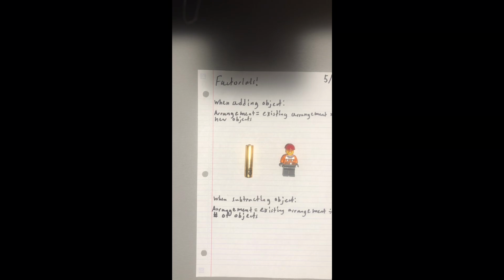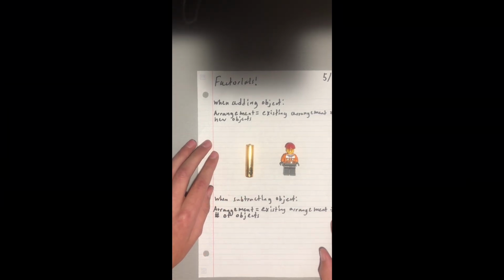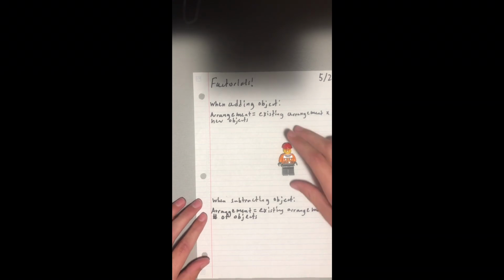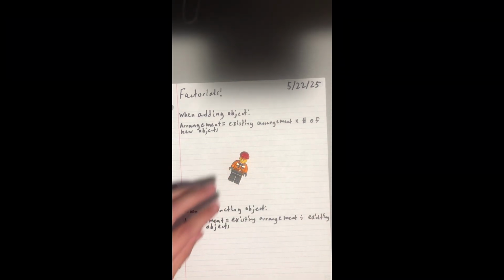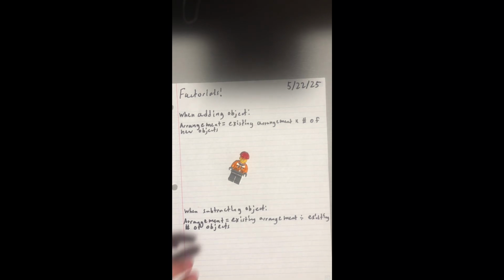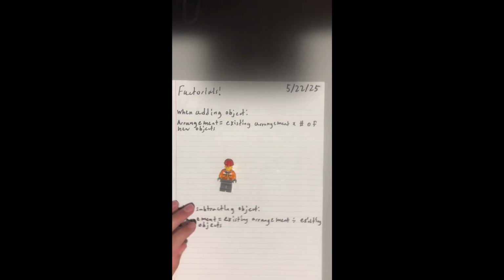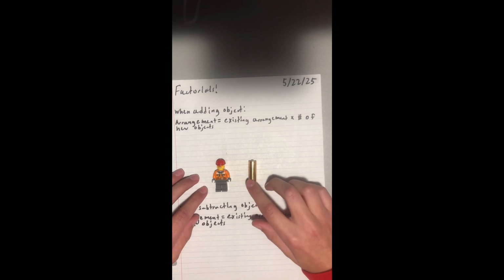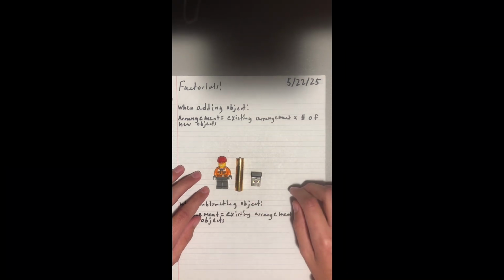Understanding Factorials — Math of the Day — #6 (5/22/25)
Learn Math with me on this series! Special thanks to @Brainnookv2 for helping me with this video!